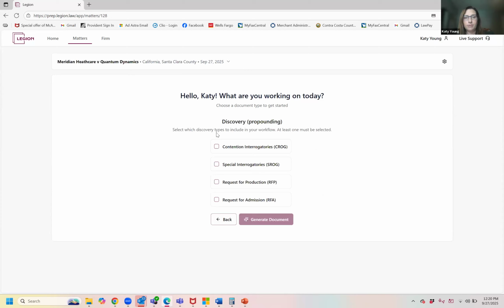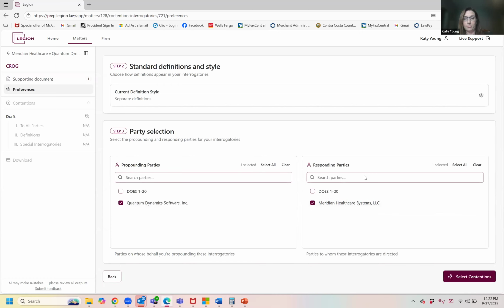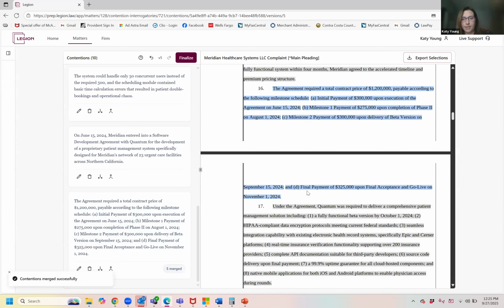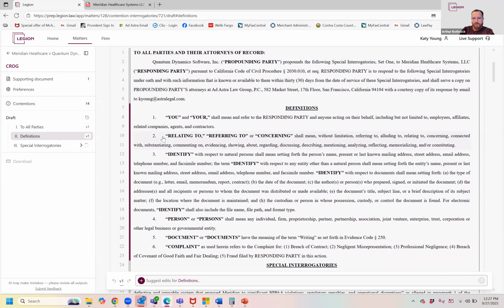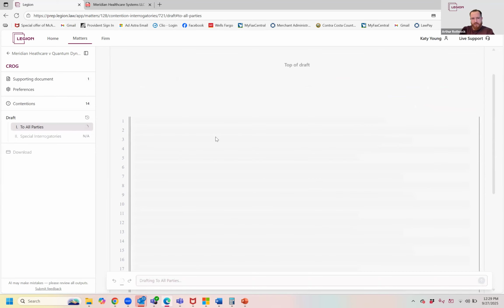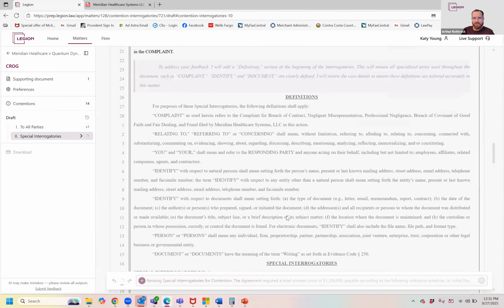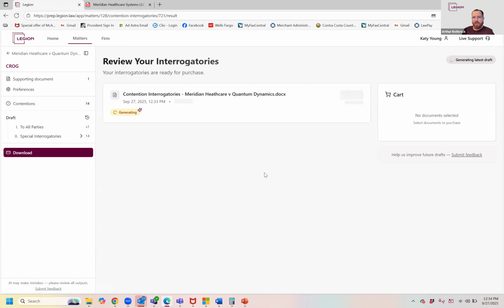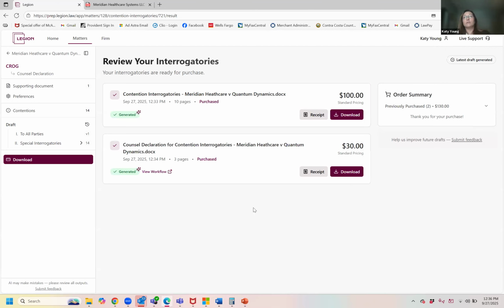Generating Contention Interrogatories with Legal AI: Legion.Law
Learn how to quickly draft contention interrogatories using my favorite legal generative AI tool Legion.Law